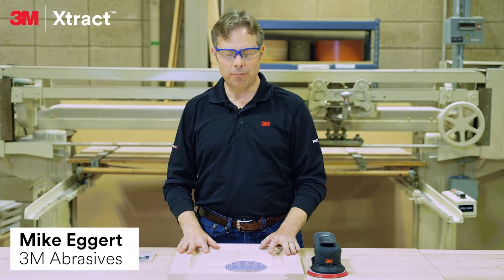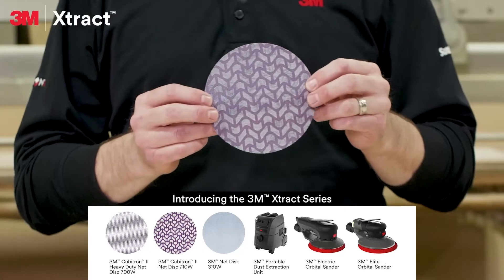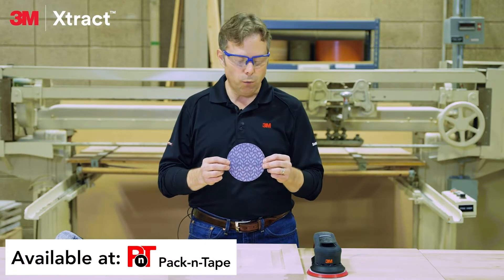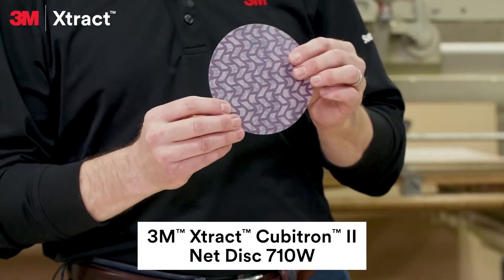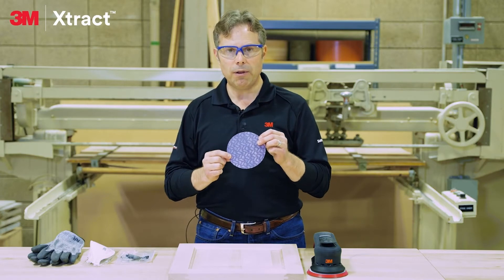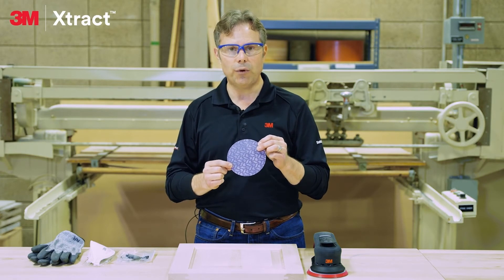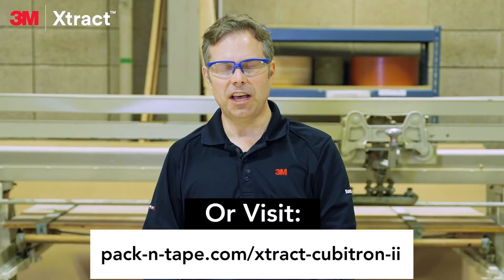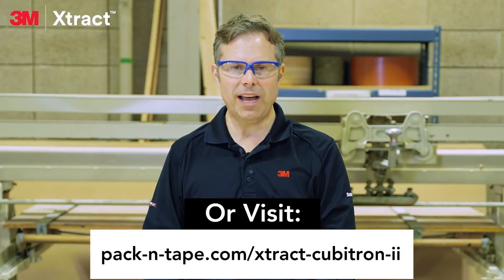3M Xtract™ Cubitron™ II Net Disc 710W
Learn how the 3M Xtract™ Cubitron™ II Net Disc 710W takes woodworking sanding to a WHOLE. NEW. LEVEL.

*710W disc, only Xtract disc currently available. Others, coming soon!